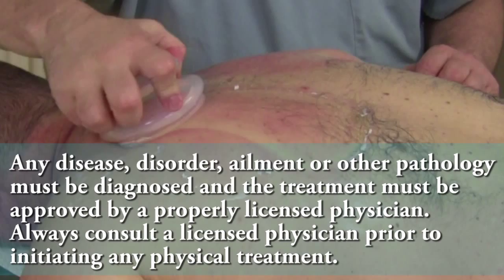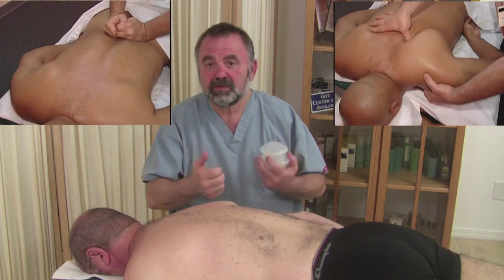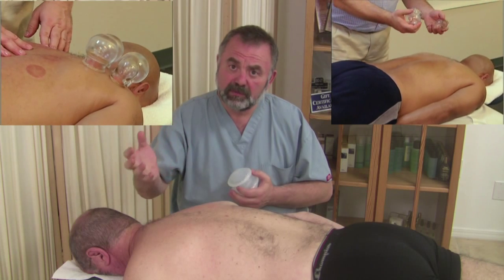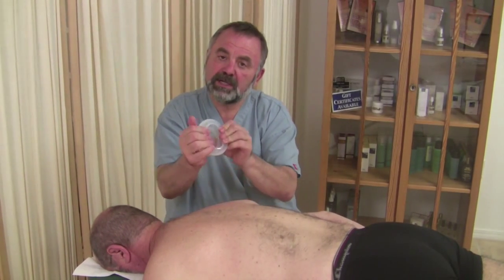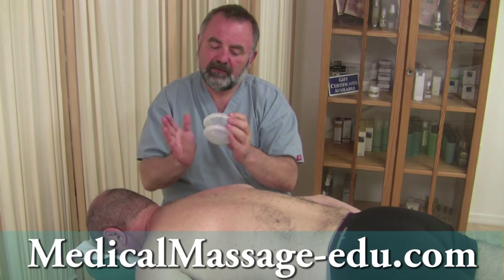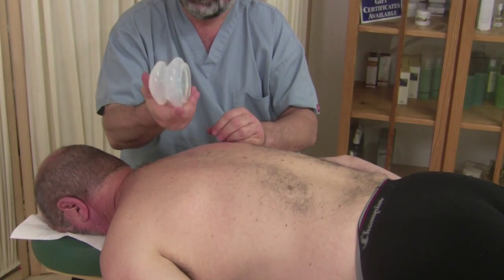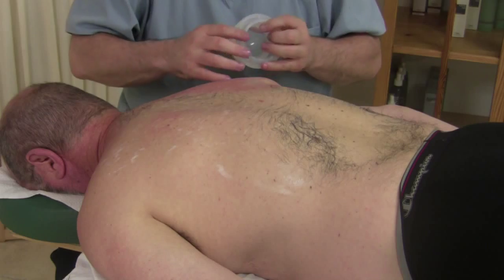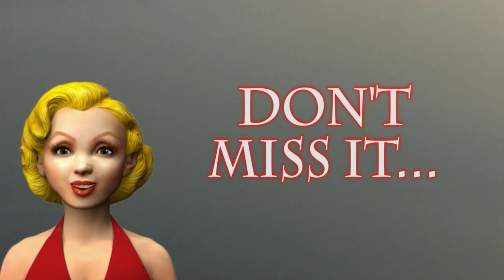Chinese cupping with silicone Jars. Multiple use.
👍BORIS’ TOP-TEN
MASSAGE TABLES:

Starter ($99.99 at Amazon): 36 lbs. - 27.5"
Professional ($400 at Amazon): 38 lbs. - 31” - Memory Foam